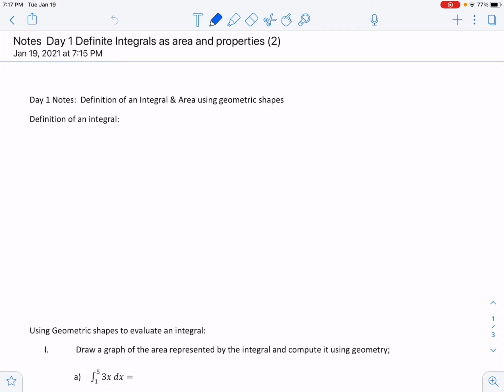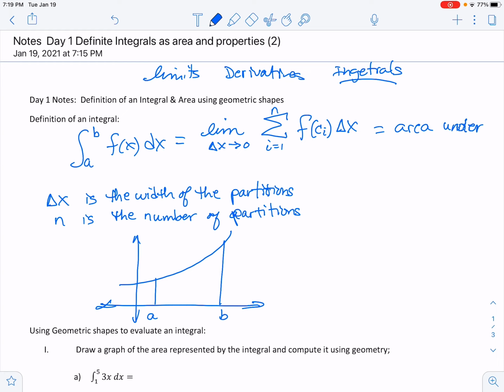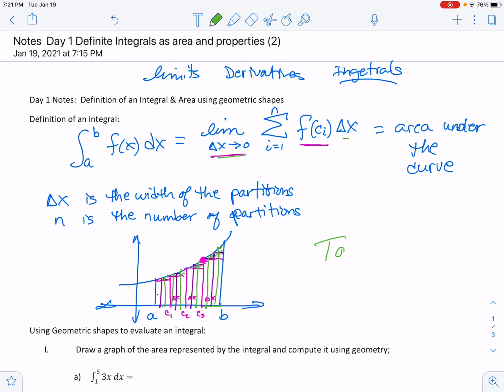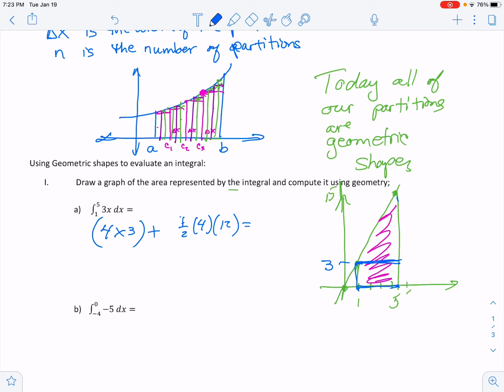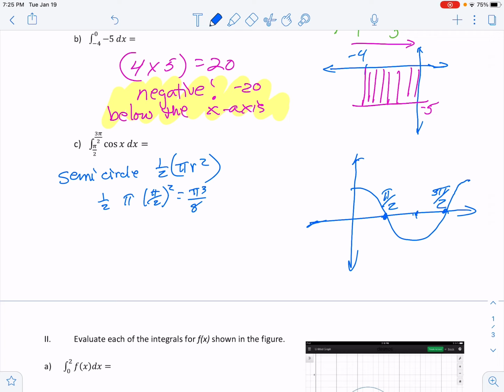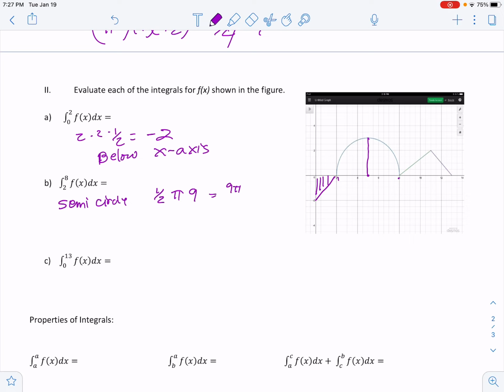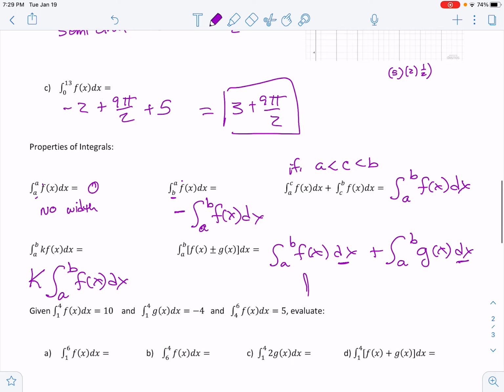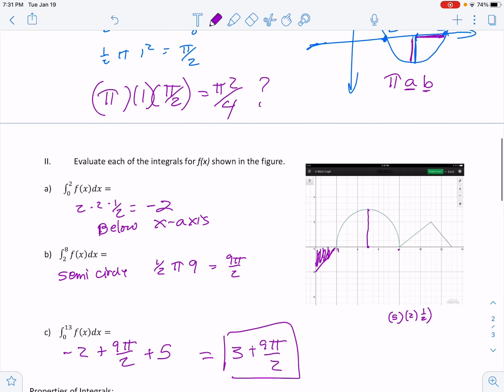Mrs. Wilt teaching the definition of an integral